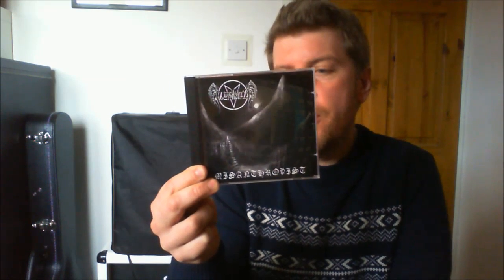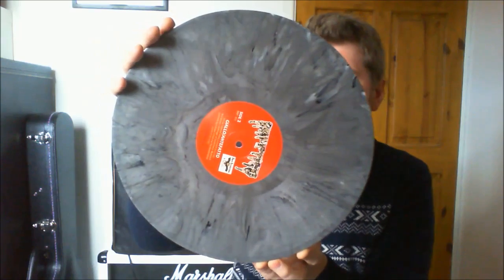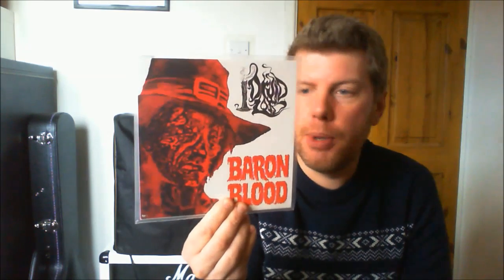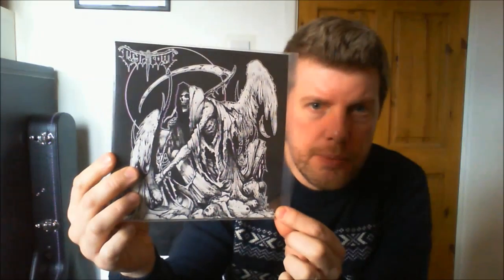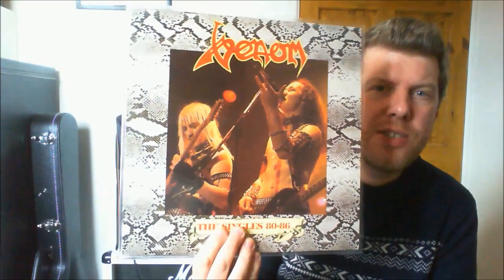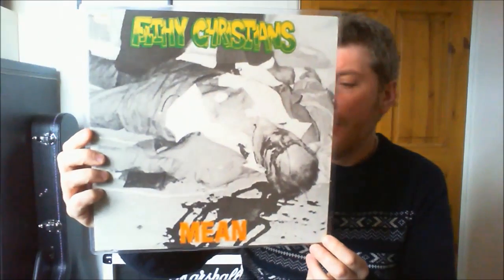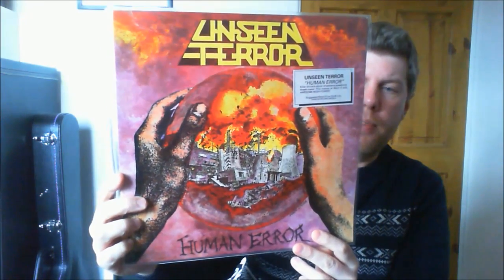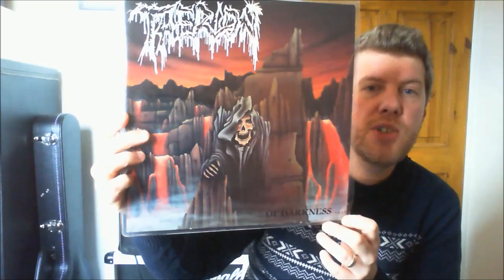DEATH & BLACK METAL RECORD COLLECTION UPDATES!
I found a new band recently. DRUID LORD! They encapsulate all that I love about DEATH/DOOM METAL! Really...check them out.
Loads of great stuff shown today.